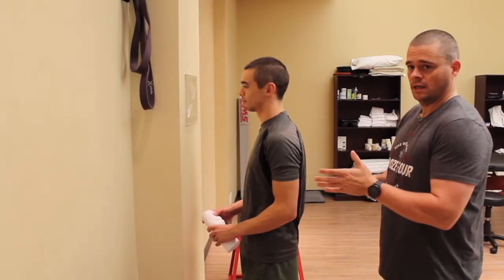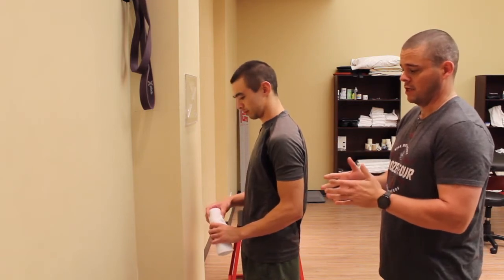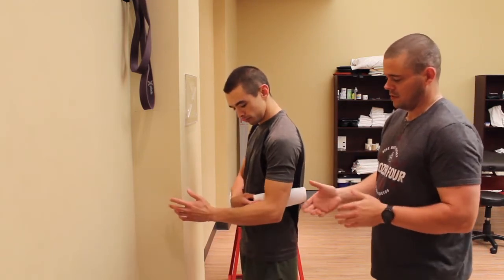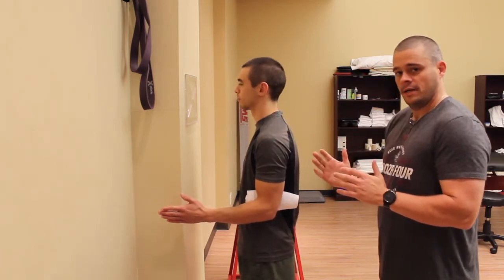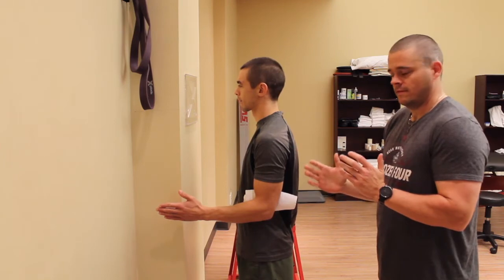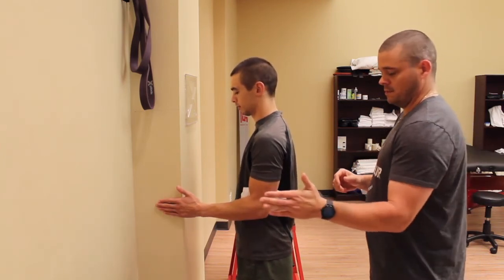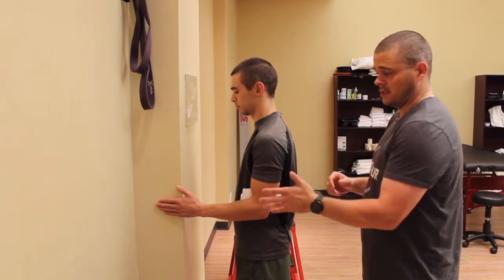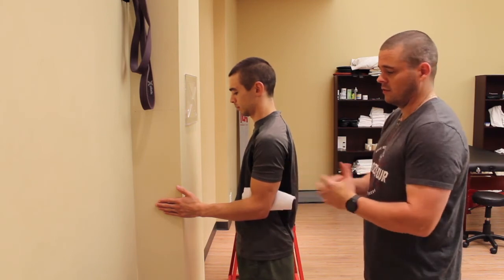Shoulder Internal Rotation Isometrics On Wall